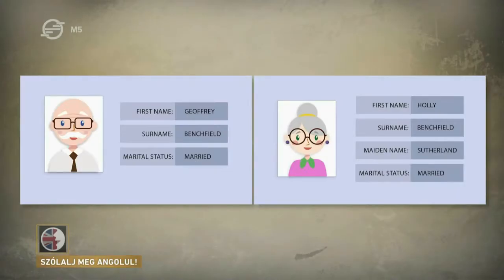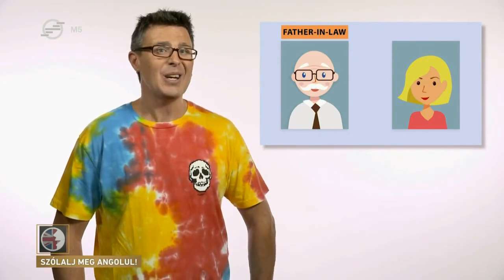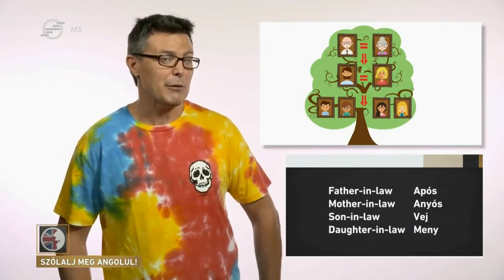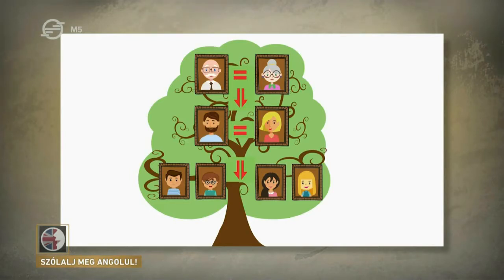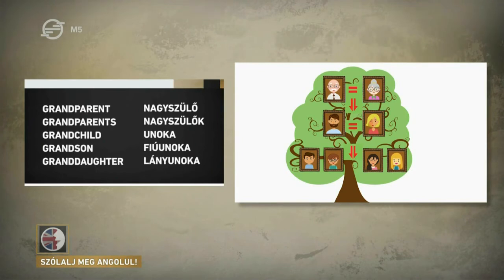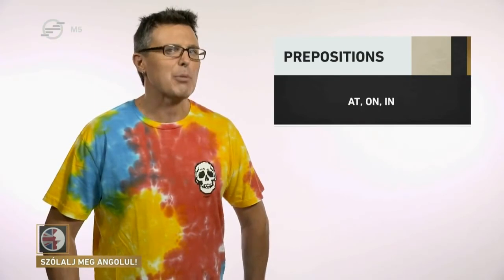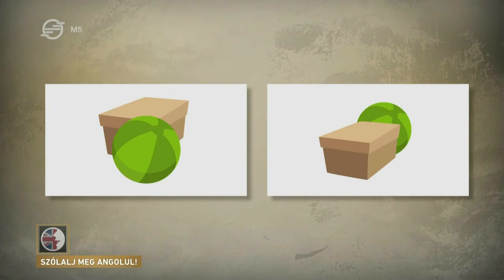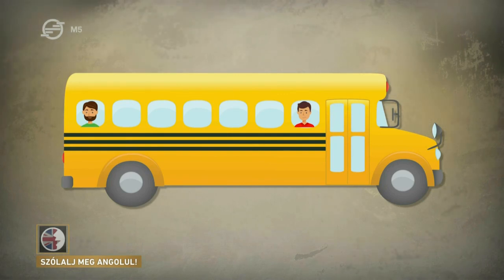Szólalj meg Angolul 45.